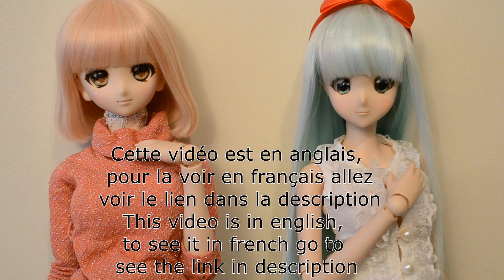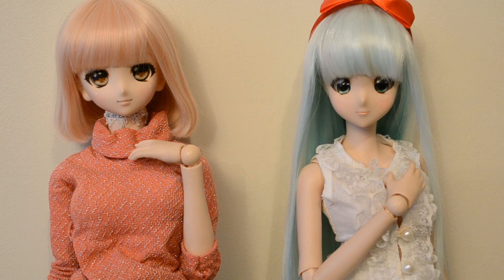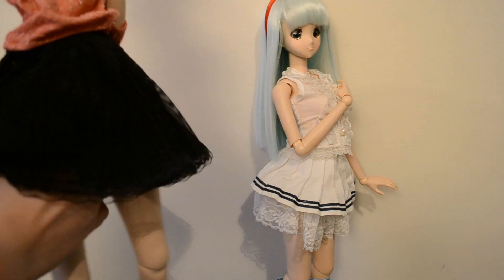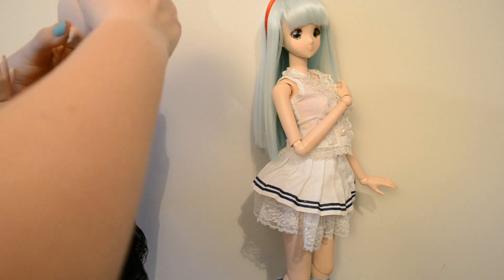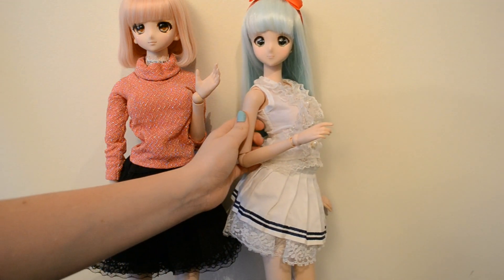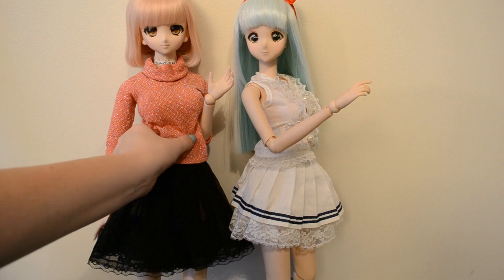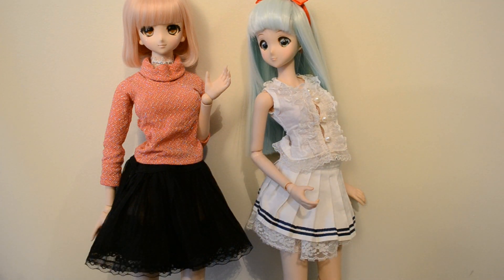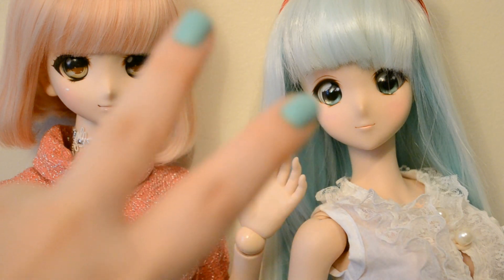IN ENGLISH ★ DOLLFIE DREAM vs SMART DOLL comparison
★Hellow hellow ^^★

★Today,I show you a small video that is in in English and French and comes out at the same time!
★It's just a simple video to explain the differences between dollfie dream and smart doll ^^ I'm French so my english level is not really good when I talk, but I hope that it's good enough to anderstand what I want to say ^^
★Have a nice day :3★

★✧♫❤ღ✪★✧♫❤ღ✪★✧♫❤ღ✪★✧♫❤ღ✪★✧♫❤ღ✪★✧♫❤ღ✪

★On this you can always follow me on the social networks to know in advance when the videos will come out, my little daily life XD and some little tricks in preview of my new youtube channel ;) ★

★ENJOYYYYYYYYYYYY Guys x3 !!!★